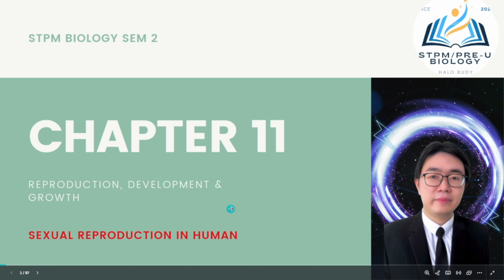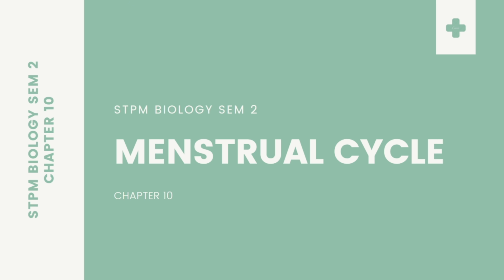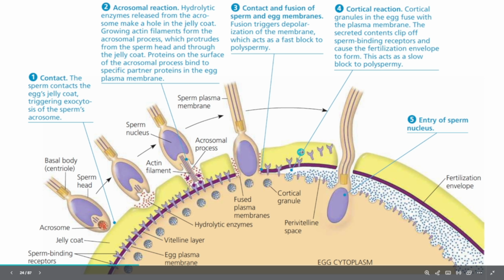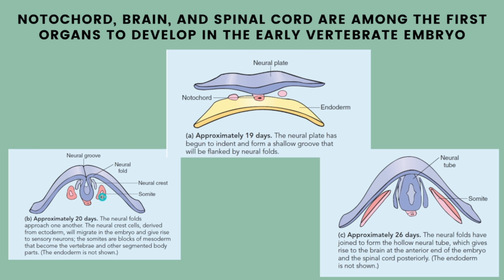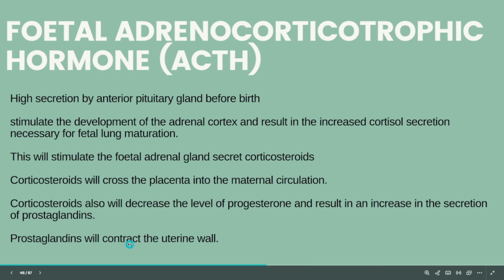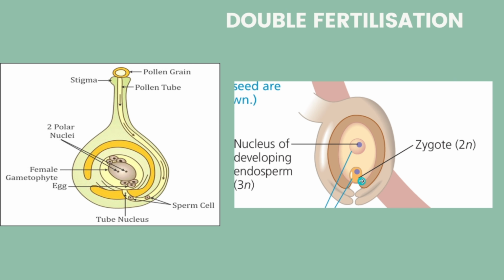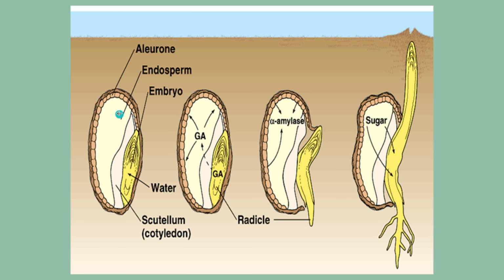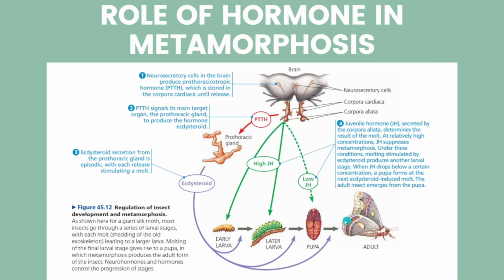STPM Biology Sem 2 Chapter 11: Reproduction & Growth | Free Full Class | Syllabus Guide 2026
Free class tutorial for STPM Biology Sem 2 for Chapter 11 : Reproduction, Development & Growth by LEE ZHI XUAN UTM bachelor's degree of industrial biology)

In this free class lesson, I'll be using ONLY the figures to guide our explanation.
If you’ve already purchased my notes, you'll find the full, detailed explanations written out there to follow along.

Learning Outcome based on the Syllabus in this chapter by Majlis Peperiksaan Malaysia (MPM)

11.1 SEXUAL REPRODUCTION IN HUMANS
(a) Outline spermatogenesis and oogenesis, and passage of sperms to oviduct;
(b) Explain the process of fertilisation and implantation;
(c) Explain the roles of hormones in menstrual cycle, pregnancy and parturition;
(d) Explain cleavage, gastrulation, and organogenesis in embryonic development;
(e) Explain the roles of placenta in foetal development.

11.2 REPRODUCTION IN FLOWERING PLANTS
(a) Explain double fertilisation in sexual reproduction;
(b) Explain the embryonic development in seed and formation of fruit;

11.3 SEED GERMINATION
(a) Describe the process of imbibition in seed germination;
(b) Explain the mobilisation of nutrients after imbibition in seed germination;

11.4 GROWTH
(a) Explain the types of growth curves: absolute growth curve, absolute growth rate curve and relative growth rate curve;
(b) Explain with examples the patterns of growth: limited growth in humans, unlimited growth in perennial plant, allometric growth in humans, isometric growth in fish and intermittent growth in insect and crustacean;
(c) Explain the processes of ecdysis and metamorphosis in insects To include the role of neurosecretory hormone, juvenile hormone and ecdysone